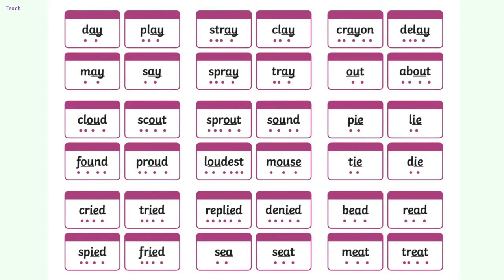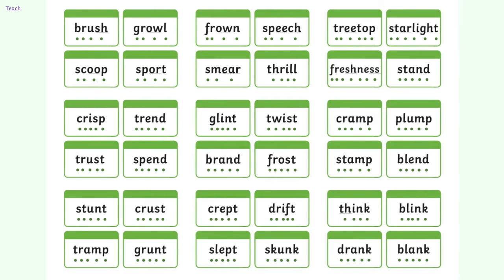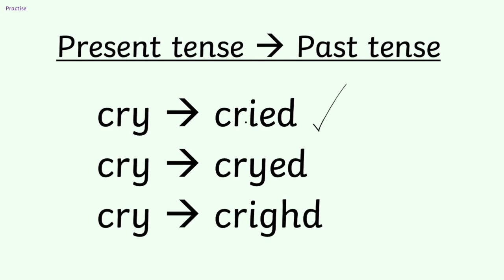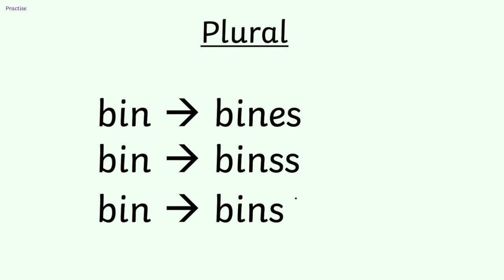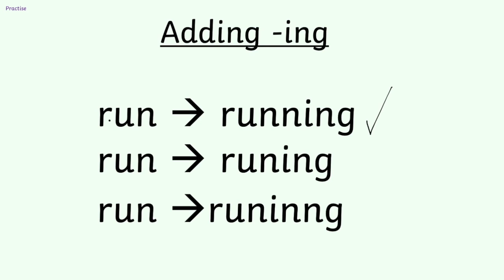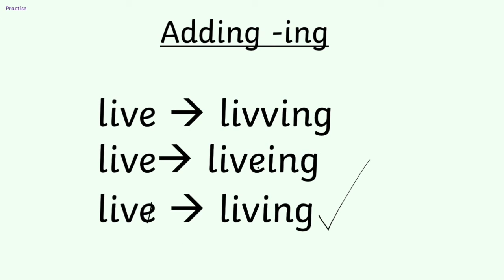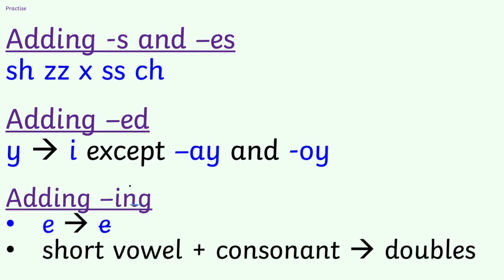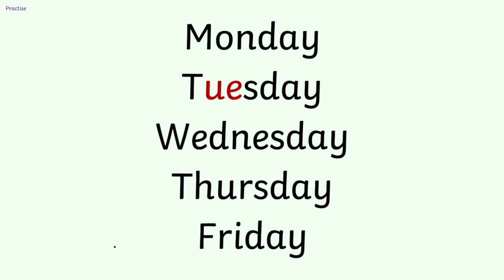Phase 5 Phonics - Lesson 23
In this video we review the suffixes we've learned and practise the days of the week.